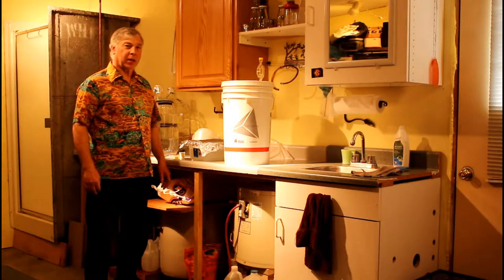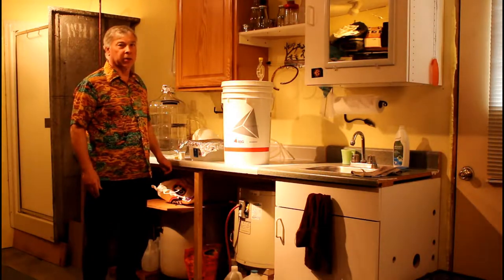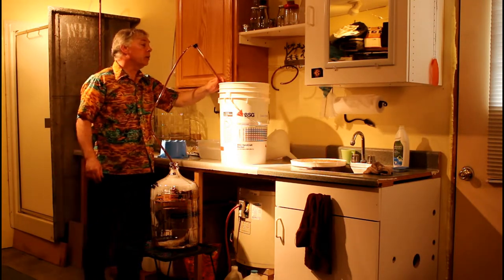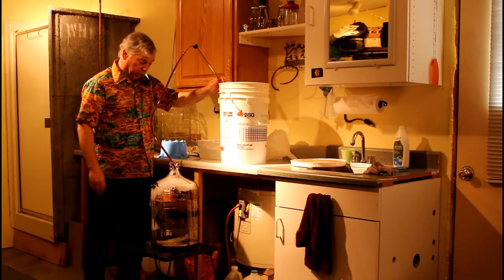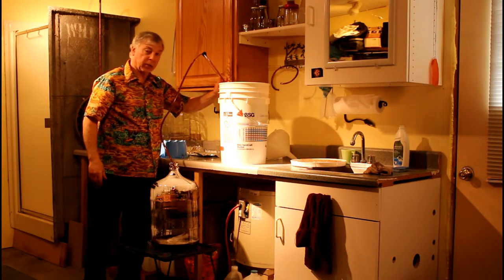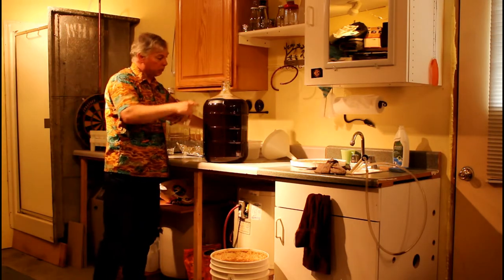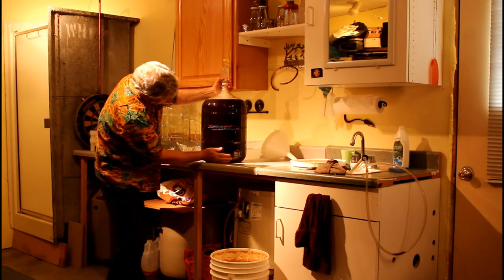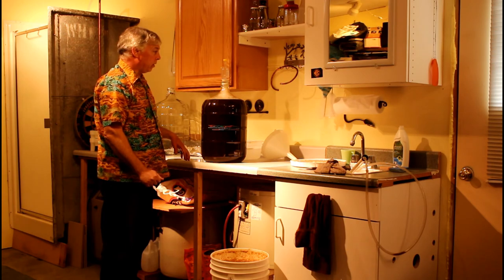Secondary Ferment Transfer for Cleaner Beer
Getting the beer into a second ferment carboy can give you a clearer and better tasting brew, especially if you are starting with an all grain wort and or leaf hops. I use whirlflock tablets, and let it all settle out in the primary ferment. As soon as the active fermentation quiets down it is time to transfer to the secondary carboy. Lately I have been using a plastic pail for the primary, and glass 5 gallon carboy for the secondary. The plastic pail is a bit easier to control the initial boil-over from active fermenting with the extra head space. I still need to initially change out the air lock several times a day, as they get plugged up with sticky foam quickly! During this foamy stage the added air space is helpful, but leaving your beer in this yeasty mess will produce unwanted off flavors before long. Plus I just don't like the plastic even though it should not cause any detectable taste. Glass seems so much better (When it comes time to bottle, you can see the bottom when siphoning a lot easier!). At this stage the beer can stay put for weeks if you like and develop better flavor and continue to clarify.